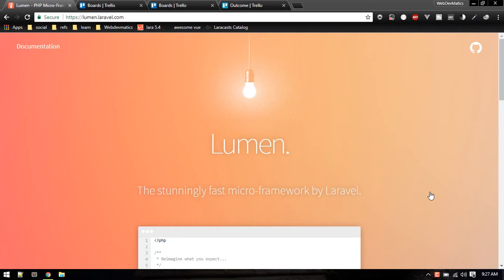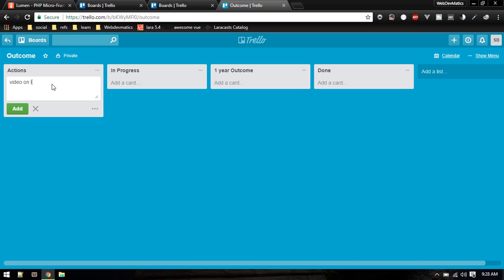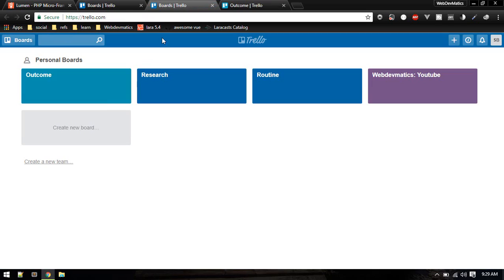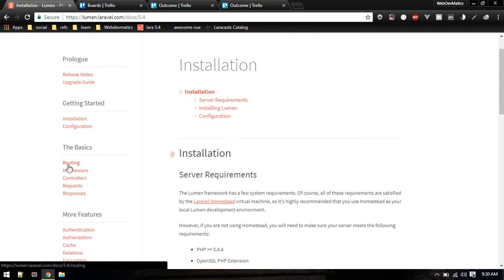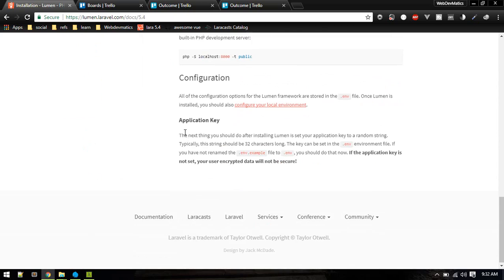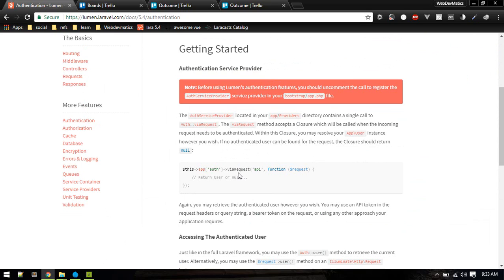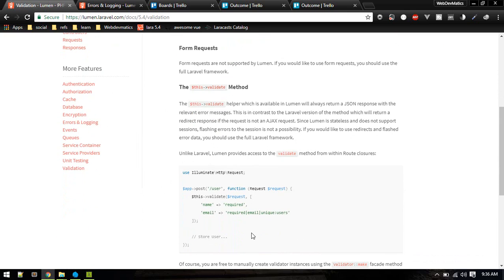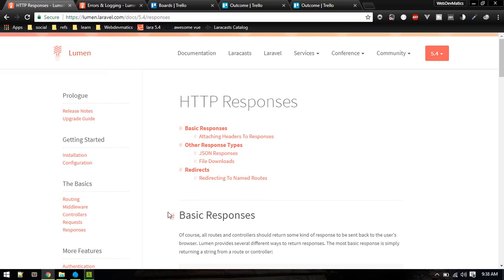Building API with Lumen: Intro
In this series we will be building Trello like project management application with Vue.js and Lumen (Laravel).

In this video we will get familiar with lumen and build complete api.